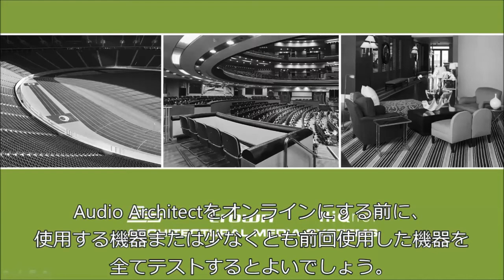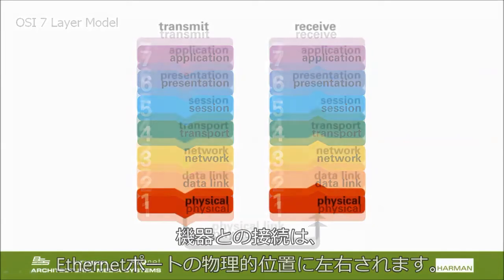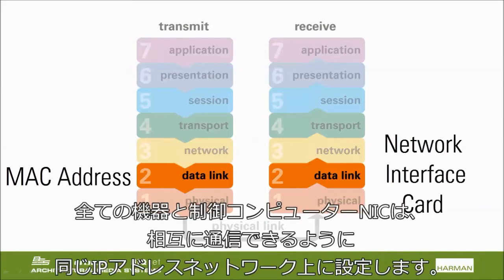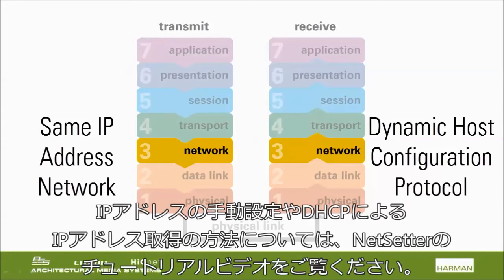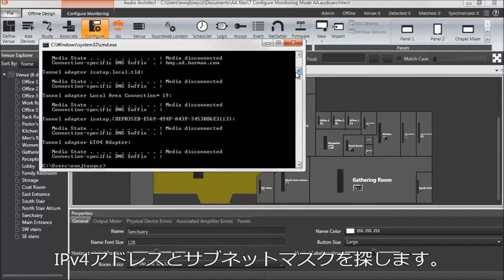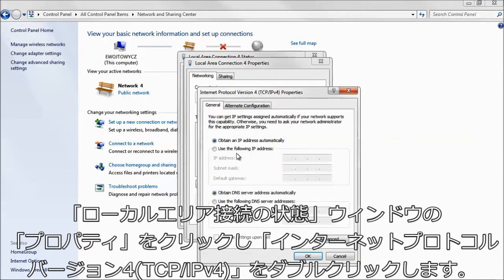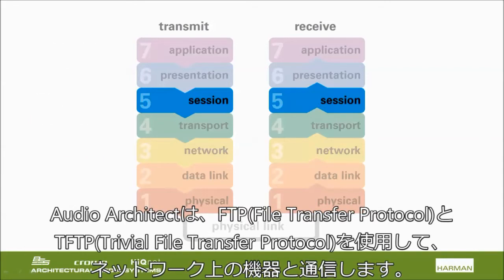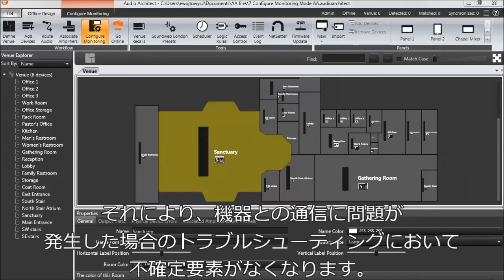Audio Architect解説ーNo,9 Networking Basics pt2